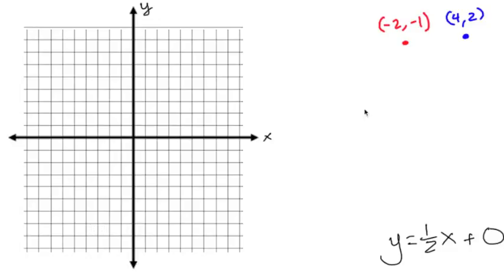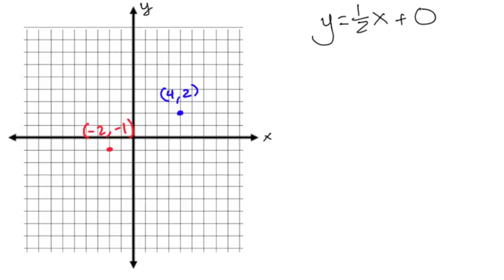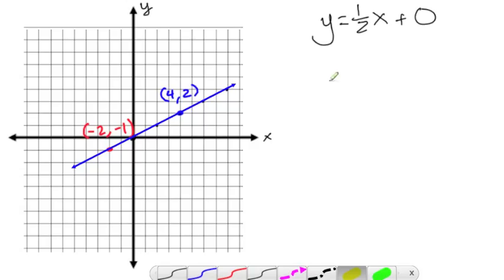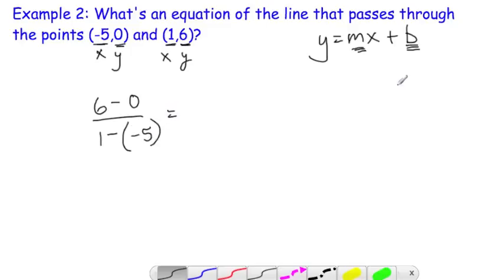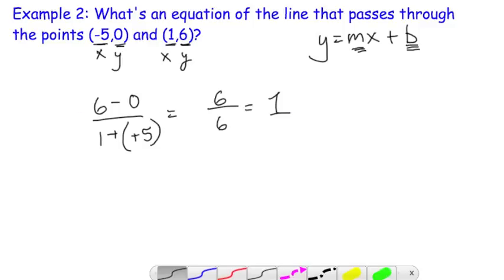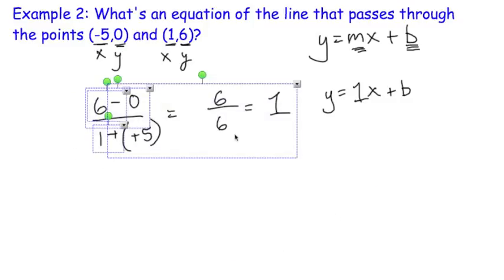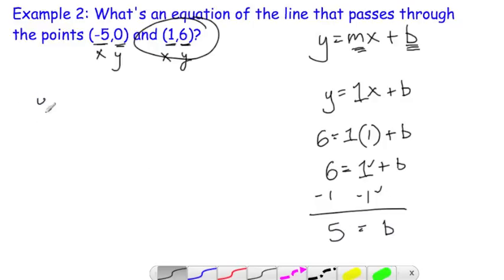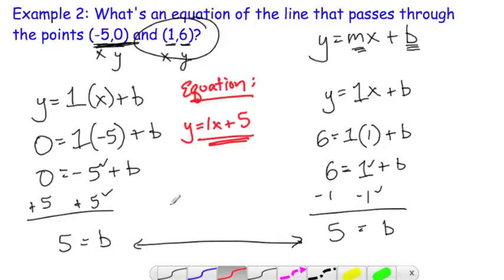Winter 2010 Lesson 2 Part 2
Finding an equation of a line given two points the line passes through.